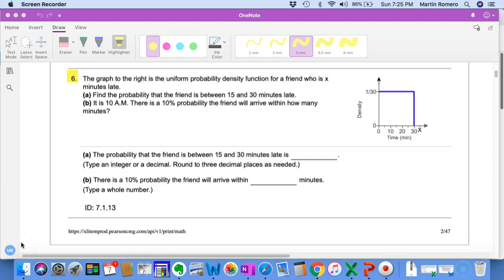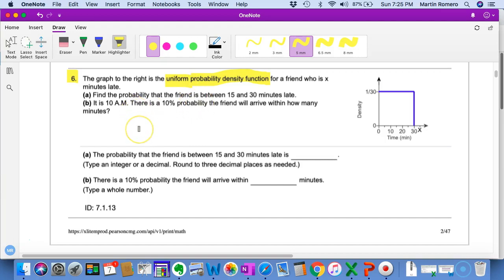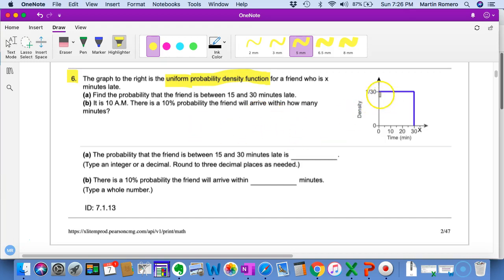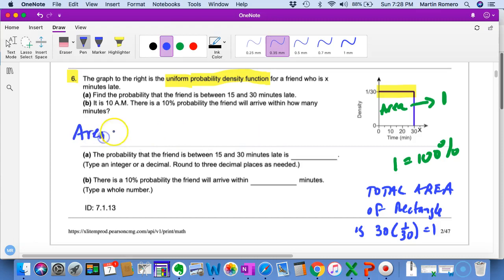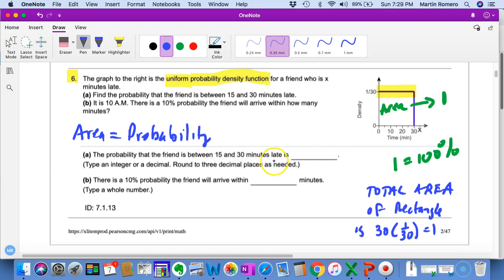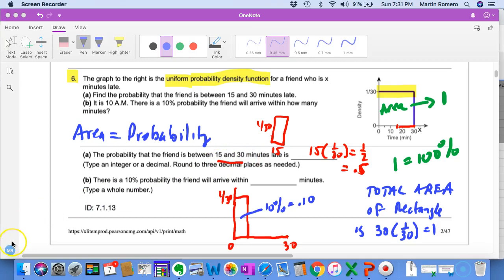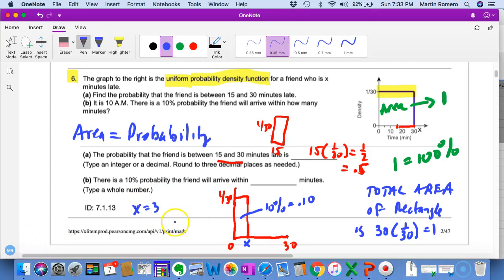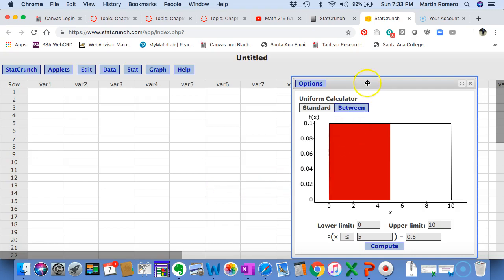Math 219 7.1.13 Uniform Probability Distribution